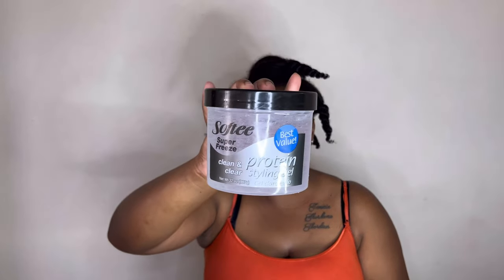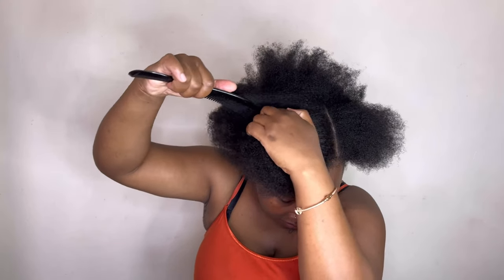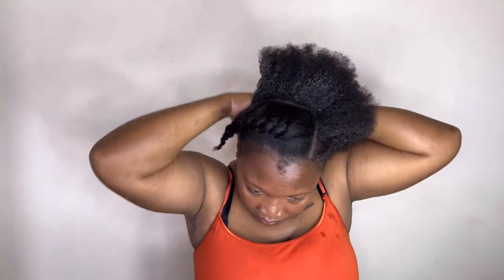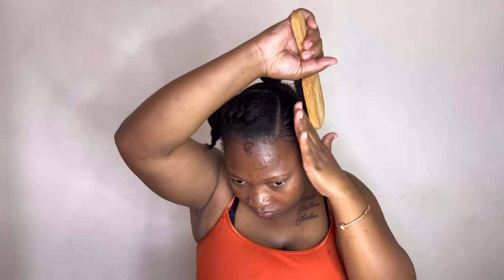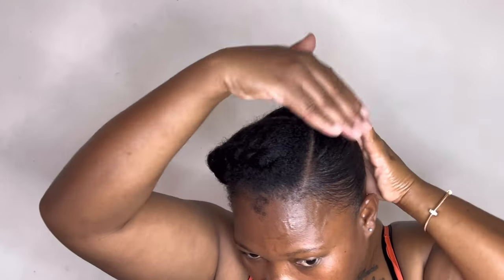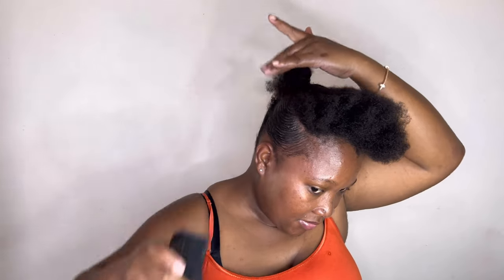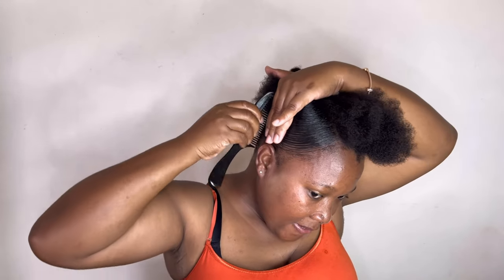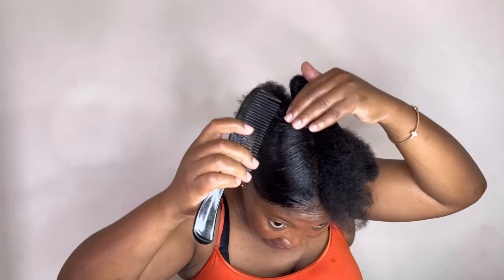How to sleek down natural hair 👱‍♀️ |4c hair | beginner friendly/ natural hairstyle